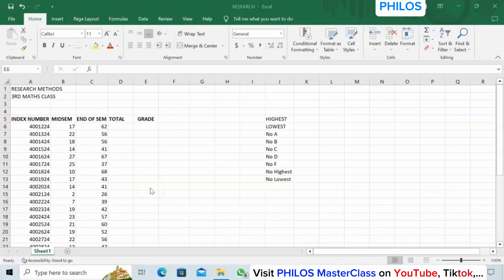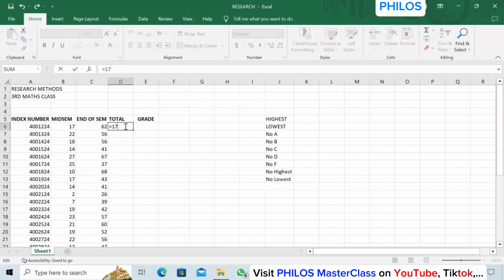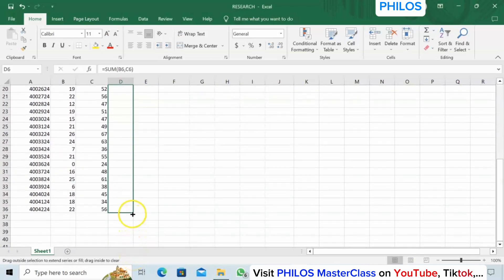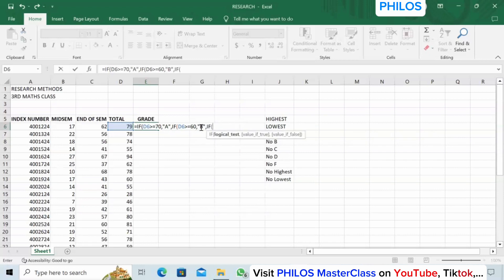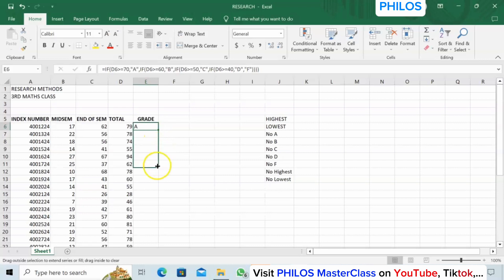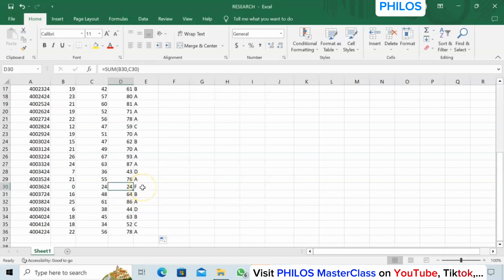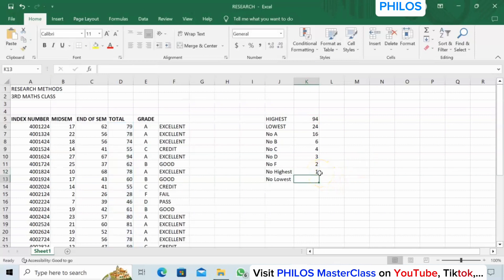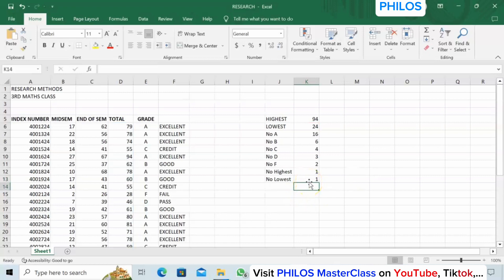How to Grade Students and give Remarks Using the IF function in Excel.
How to use the IF function to grade your students and give remarks.